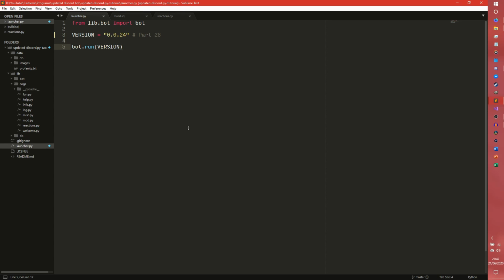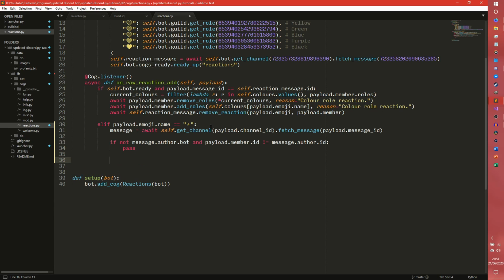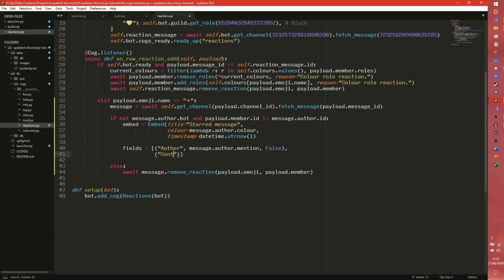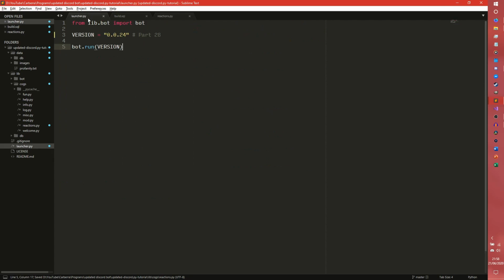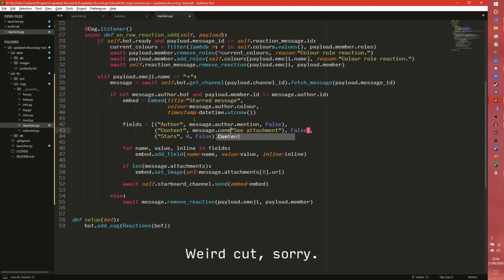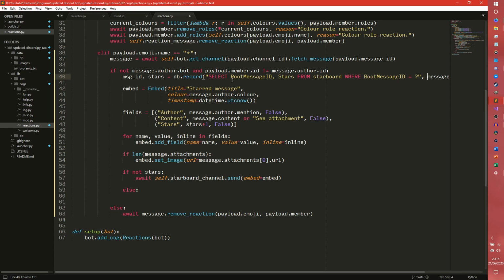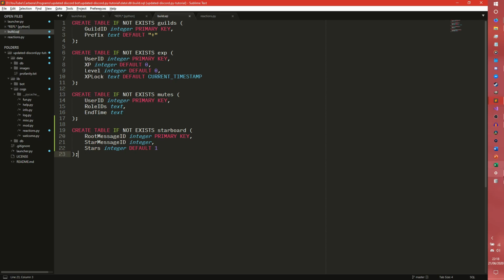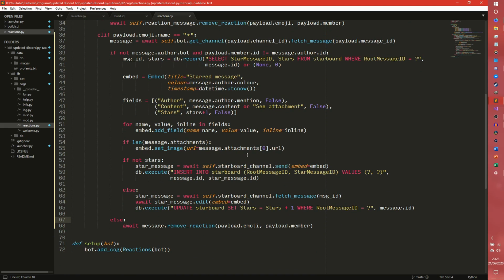Making a starboard - Building a discord.py bot - Part 28